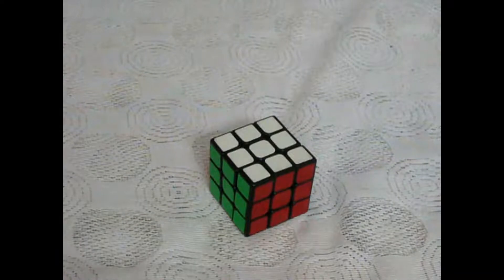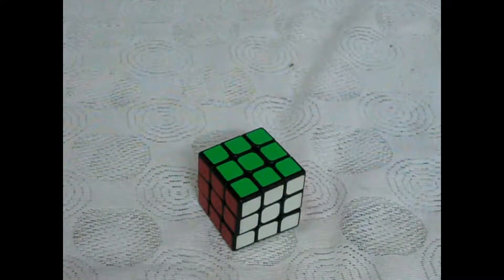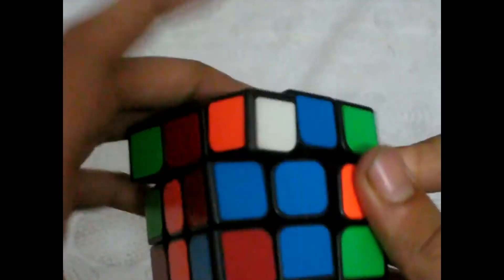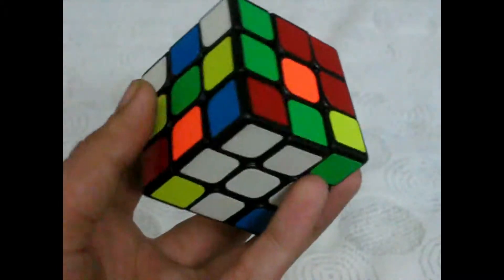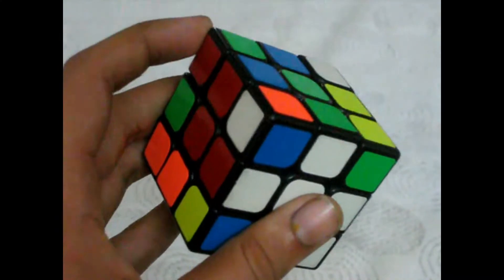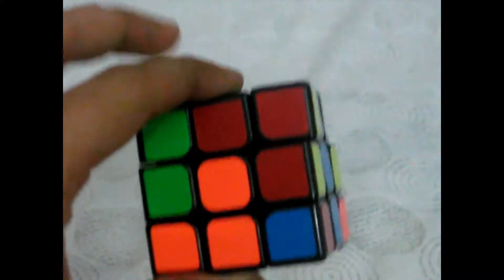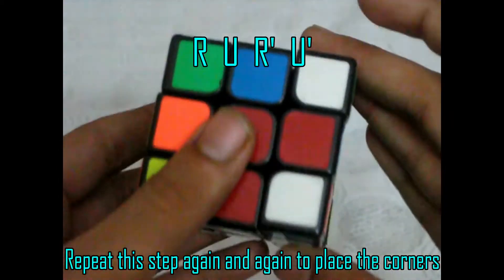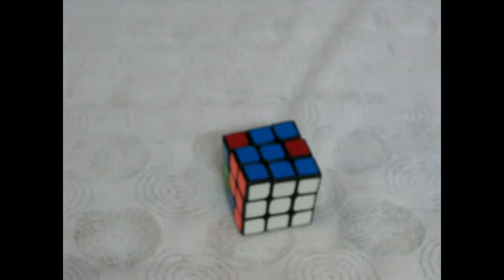How to solve 3x3x3 Rubik's Cube: Easiest Tutorial Part-2 ( First layer) by Epic KB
This video tells you how to solve the first layer of the 3x3x3 Rubik's  Cube.
In my next 2 videos, i will be telling you how to solve the second and the third layer of the 3x3x3 Rubik's Cube.
If you have not checked out the previous video, please make sure to check it out: